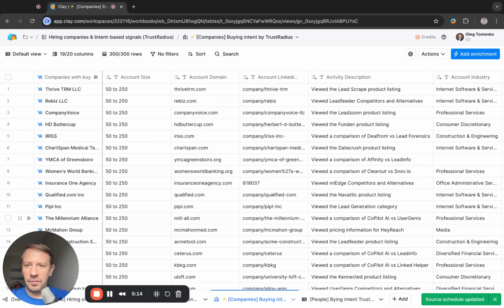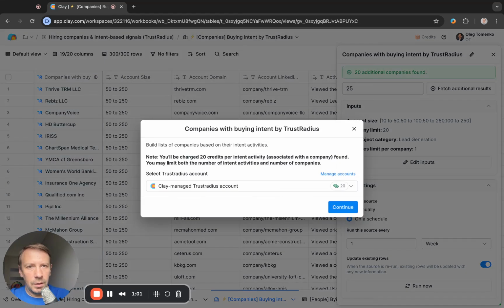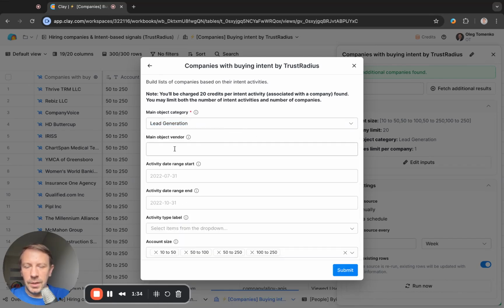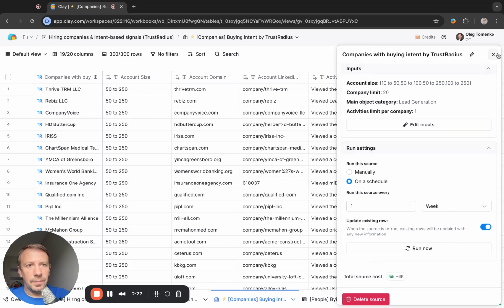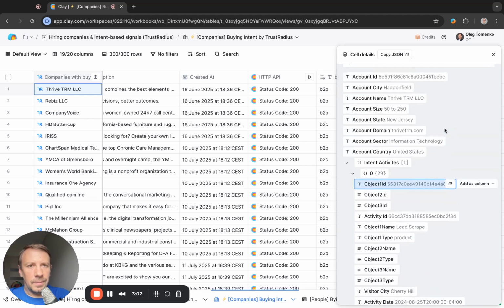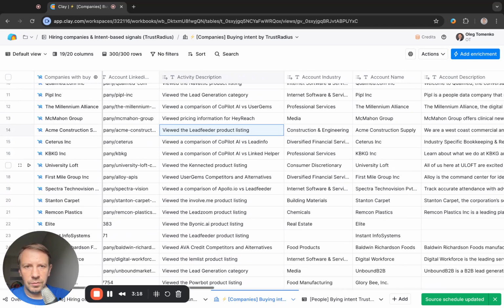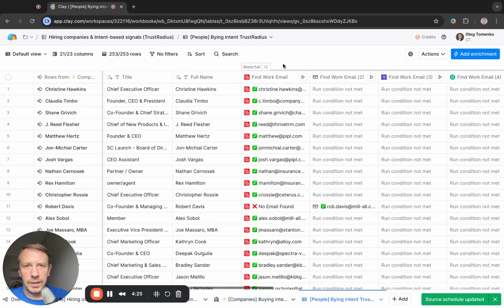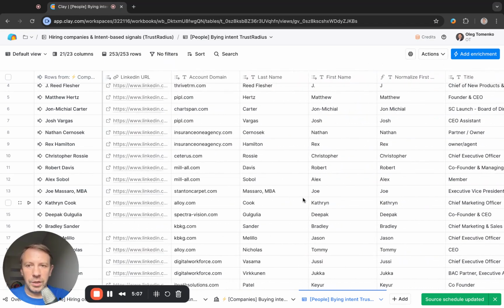Automated B2B Lead Generation with Clay + Intent Data (2025 Workflow)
Want to run an evergreen outbound campaign that works on autopilot?
In this video, I show you how to combine Clay, TrustRadius, and Instantly to leverage intent data for highly targeted B2B lead generation.

🔍 What you’ll learn:
✅ How to use intent-based marketing to find prospects ready to buy
✅ Setting up Clay workflows to pull and enrich leads from intent data sources
✅ Using TrustRadius data to identify active buyers in your market
✅ Connecting everything to Instantly for automated cold email outreach

This workflow is perfect if you want to generate high-quality leads consistently, reduce manual work, and focus on closing deals.